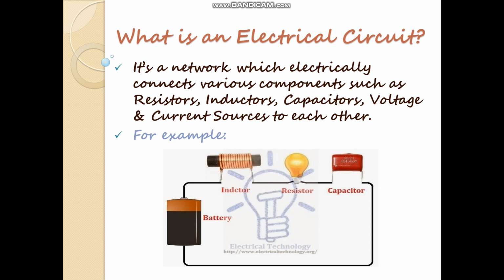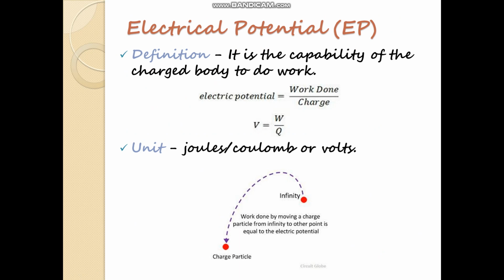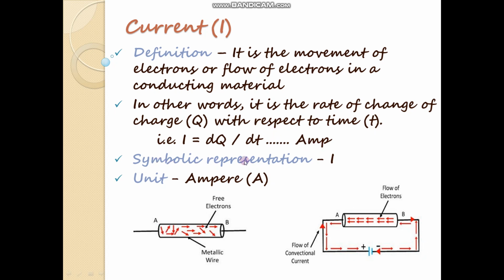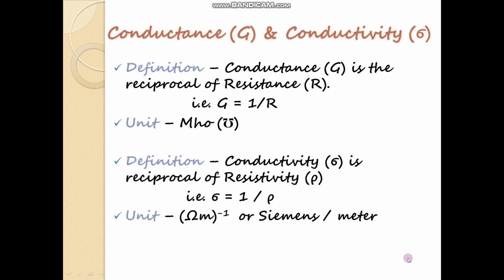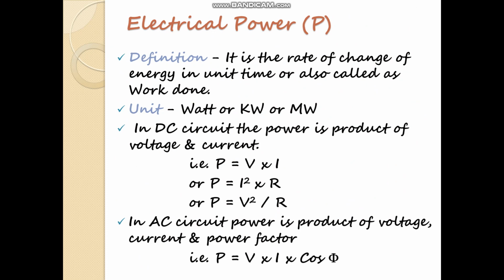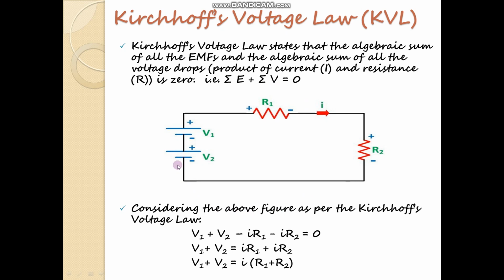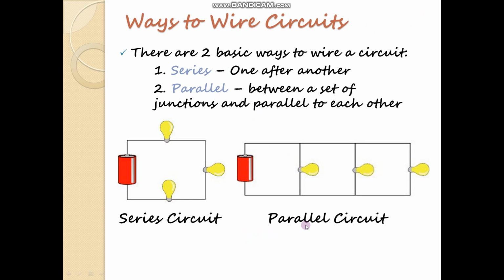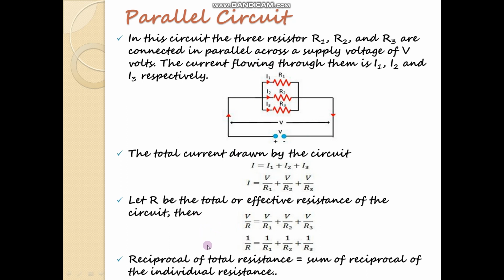Electric & Magnetic Circuit (Part - 1 Electric Circuit)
Outcomes of Part - 1 Electric Circuit:
Learners will be able to understand,
1. What is an Electric Circuit?
2. Important terms of Electric Circuit
3. Ways to wire Electric Circuit